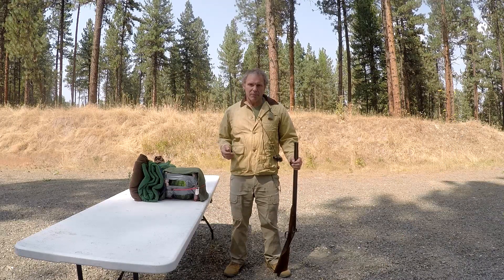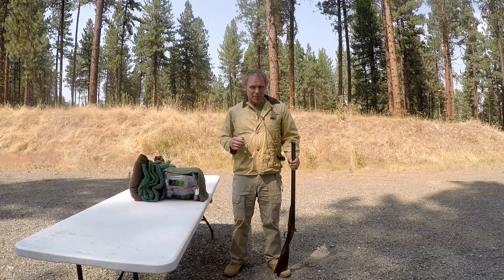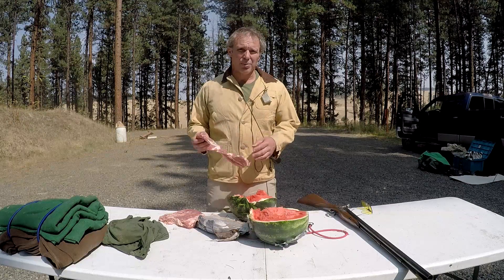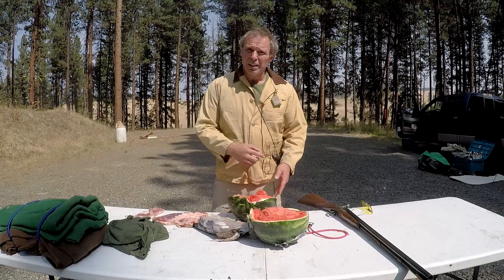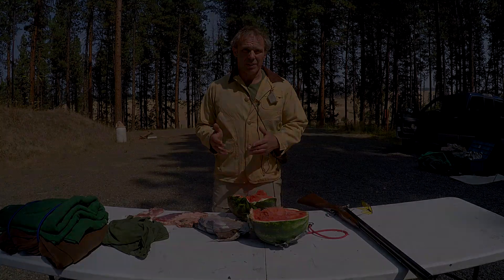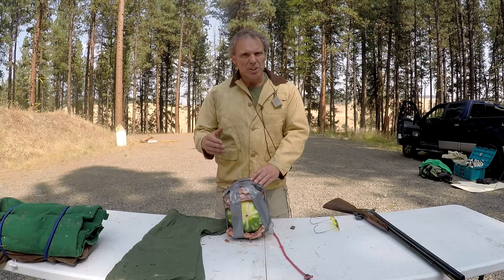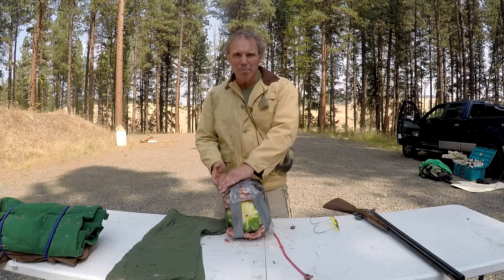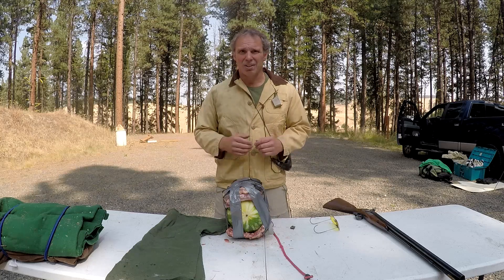Loading a Shotgun with Rock Salt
Paul tests the effectiveness of shooting rock salt out of a shotgun.